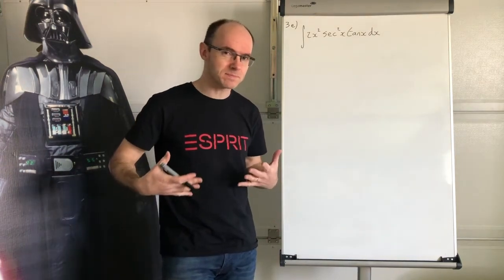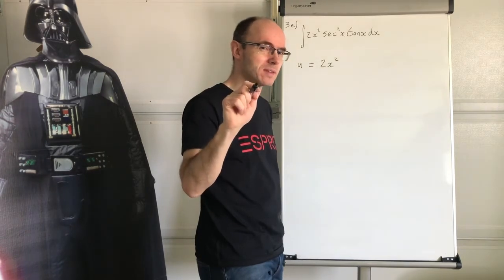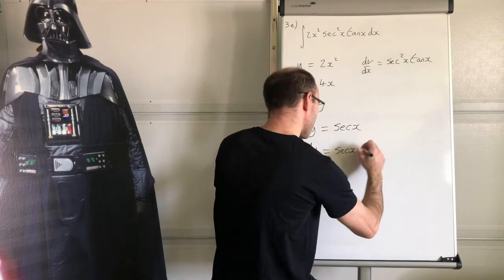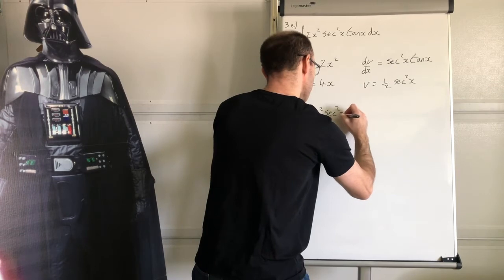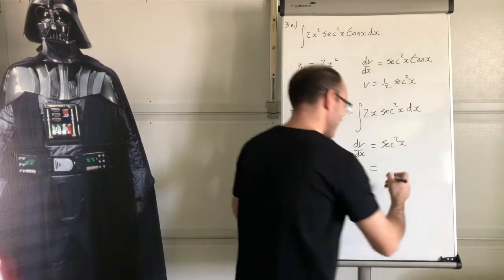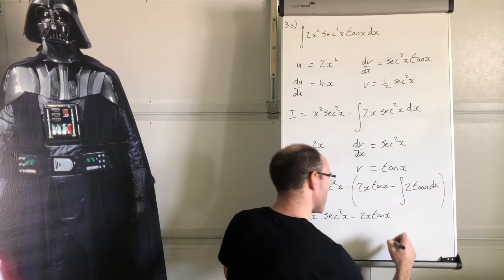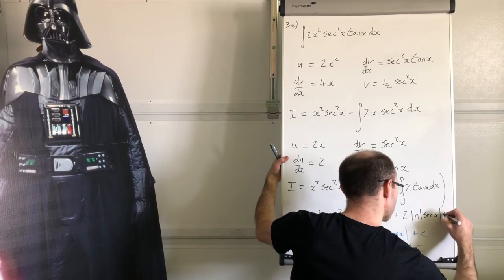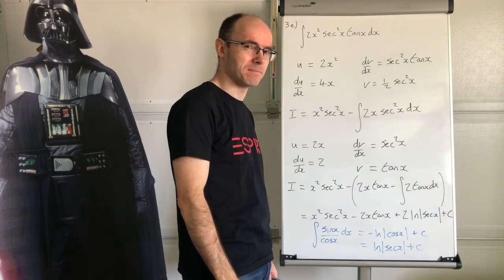Integration by Parts – Integrate 2x^2 sec^2 x tanx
Helping students who do A Level Mathematics